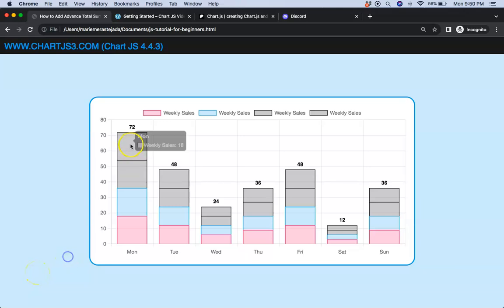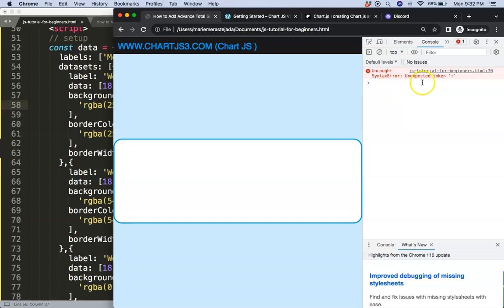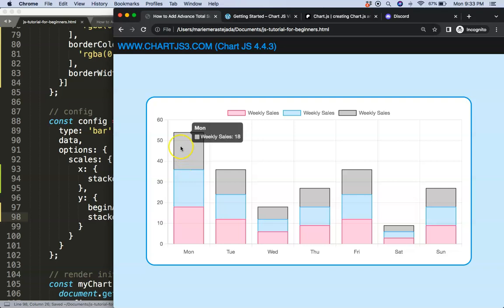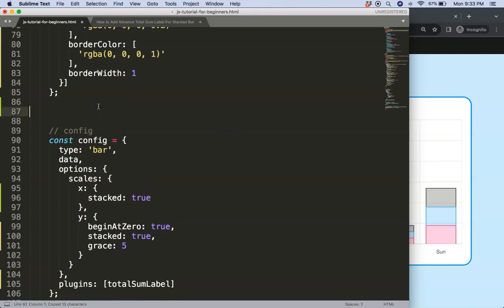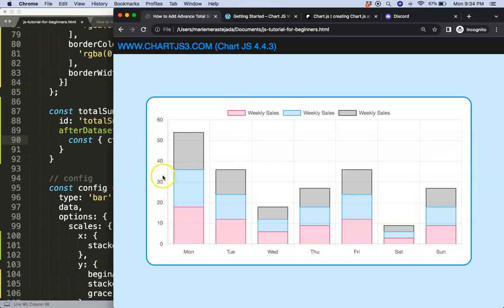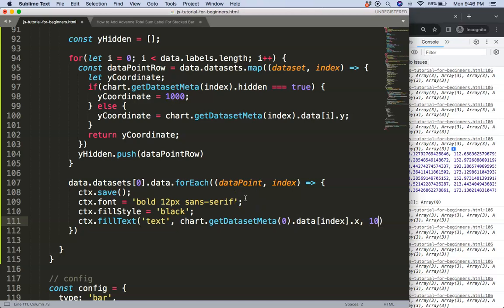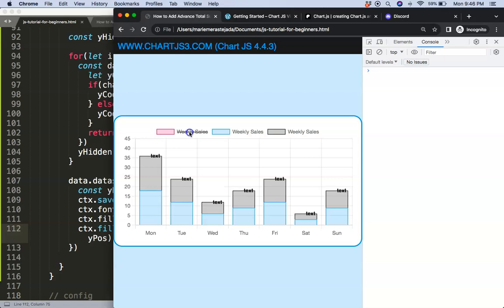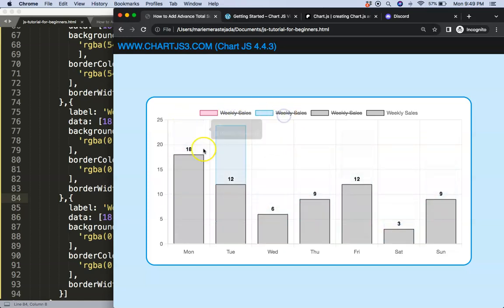How to Add Advance Total Sum Label For Stacked Bar Chart in Chart JS 4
In this video we will explore how to add advance total sum label for stacked bar chart in chart js 4.

▬ Materials/References  ▬▬▬▬▬▬▬▬▬▬

Chart JS Dashboard Series:
👍 Most Liked Video Series:

▬ About Us  ▬▬▬▬▬▬▬▬▬▬▬▬